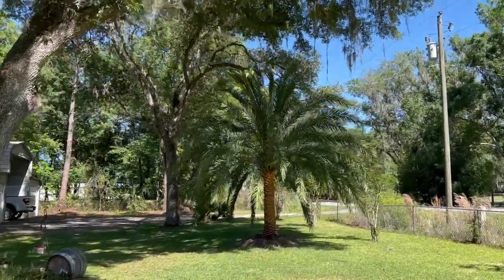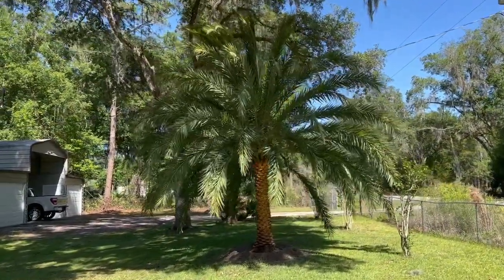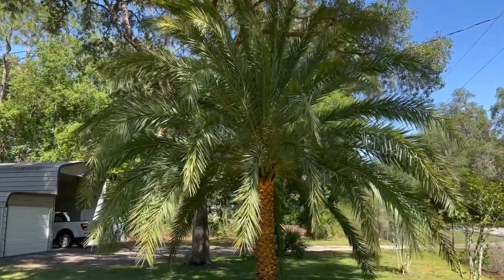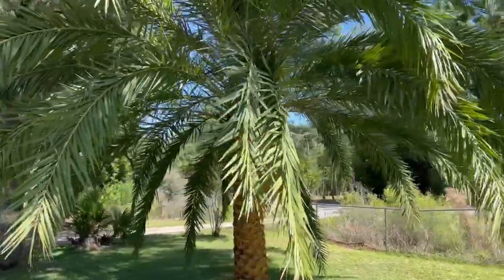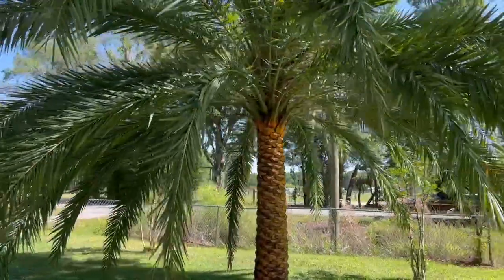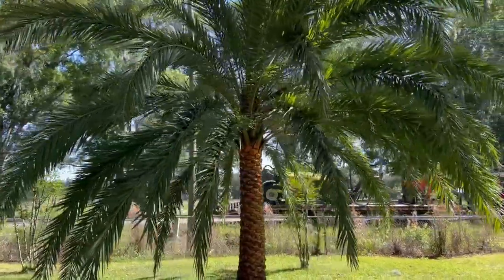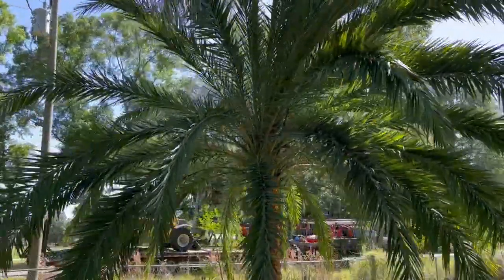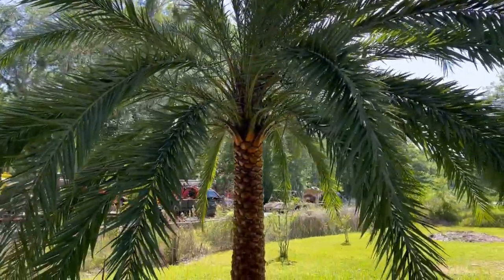Beautiful Sylvester Palm/Large Palms For Sale in Florida/Planted and Guaranteed/Buy Large Trees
The classy Sylvester palm is very hardy and low-maintenance - and just the right size for most home landscapes.

Looking like a more compact, silvery version of the Canary Island date palm, the sylvester is a good choice for homeowners who like the looks of the Canary but don't have the room.

One of our prettiest cold hardy palms, it produces an edible fruit (said to be sweet) and the sap from flower stalks is used to make an alcoholic drink in the palm's native India (hence the common name "Toddy Palm").

Take a look at our website for hundreds of videos about what we do every day for our customers

50 years of experience
Knowledgeable, reliable crew
Free consultation
Delivery and set-up included in price